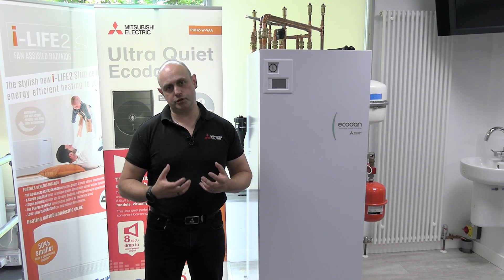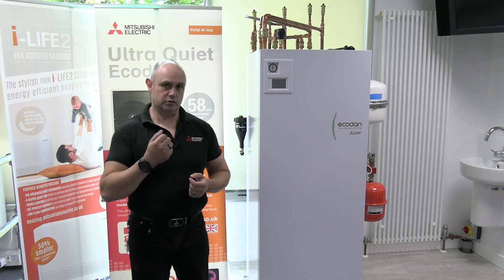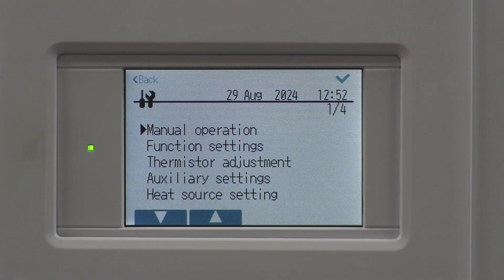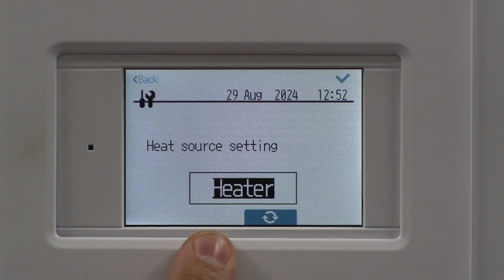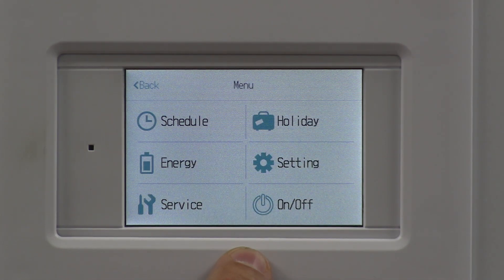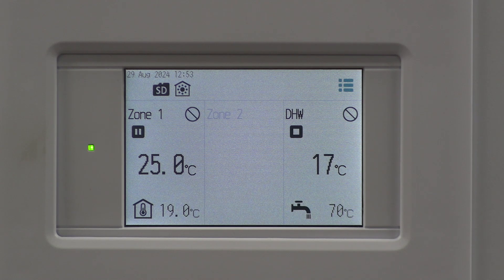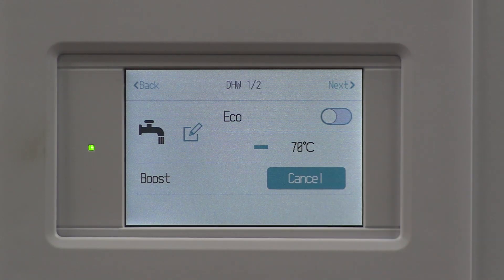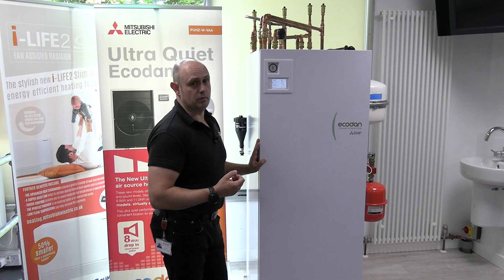Ecodan Immersion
Mitsubishi Electric Ecodan - Ecodan Immersion.